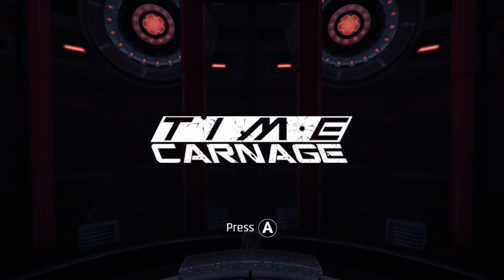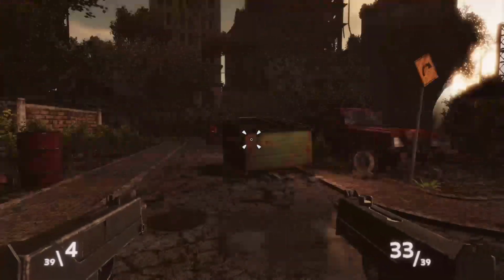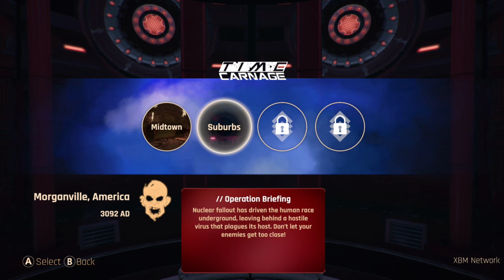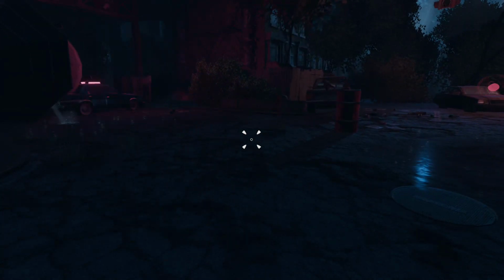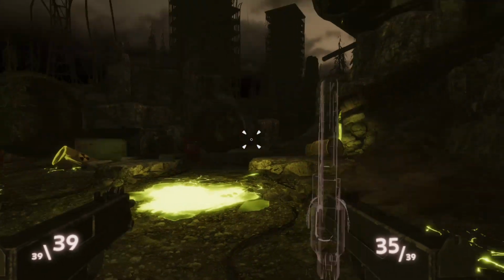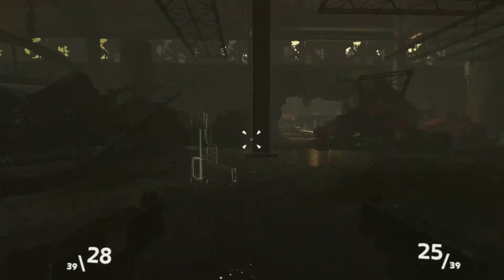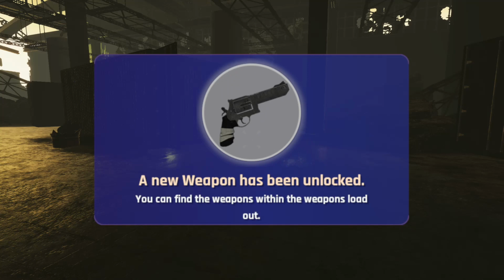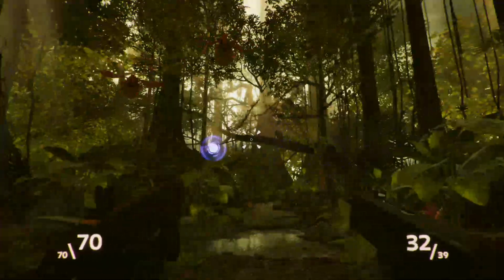Time Carnage - Xbox One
We take a look at Time Carnage on Xbox One from Wales Interactive.

Time Carnage is a frantic survival wave shooter with a weapon-charging reload system. Travel through time and wreak havoc through worlds swarming with dinosaurs, monsters, robots and zombies. Unlock and upgrade your arsenal to survive the onslaught!

Choose your weapons wisely as you’ll manically swap out active guns on the fly in a 16-tier Campaign or Custom Arcade Mode complete with perks, challenges and mystery items. Immerse yourself in a post-apocalyptic world, prehistoric jungle, icy wasteland and a futuristic metropolis. For each zone you’ll handpick a selection of guns to suit your play style and battle with a timed-reload system as you unlock an arsenal of over 25 mix-and-match dual wielding weapons.

FEATURES
• Dinosaurs, monsters, robots and zombies!
• Unlock, upgrade and mix-and-match over 25 dual wielding weapons!
• A frenzy inducing timed-reload system. Shoot, drop, switch, repeat!
• Realistic and dynamic environments with 16 unique locations
• Catch your breath with slow motion mode.
• Punishing challenges for weapon perks and arcade cheats.

A copy of this game was provided by the Developer/Publisher